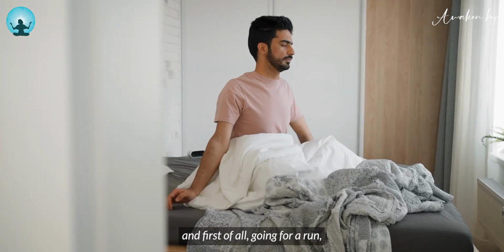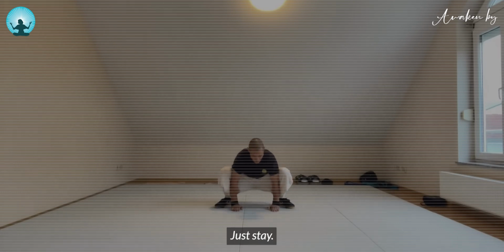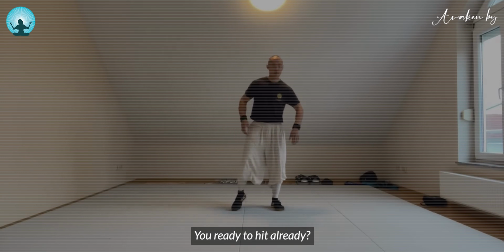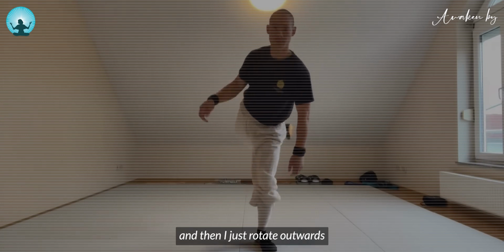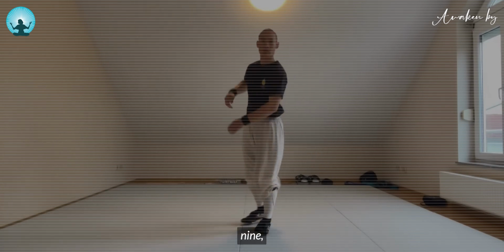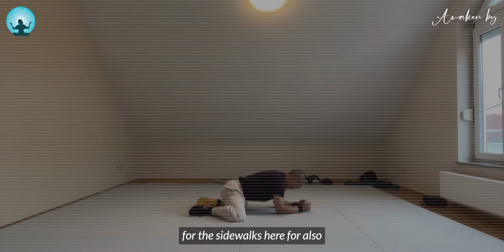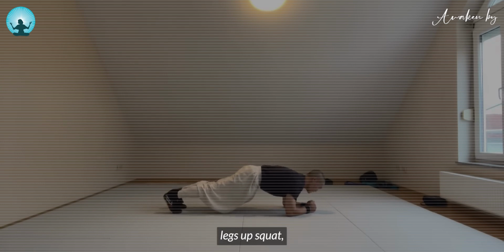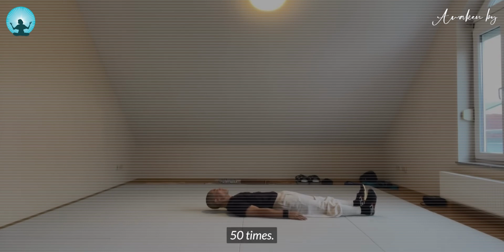How To Heal Your Energy | 3 Exercises For Holistic Healing 🌞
There's a final point for all of these practices:

Increase your life quality: Get less sick, Regenerate faster, Improve your vitality, Increase your health! Better
sleep, less anxiety, more joy!

About Shi Heng Yi

Shi Heng Yi is the headmaster of the Shaolin Temple
Europe Ex ** located in Germany and belongs to
the 35th Generation of Shaolin.
For the full training experience, please have a look at the

🎥Video footage: all video footage used is either licensed through either CC-BY or from Videoblocks.
-This video has no negative impact on the original works (It would actually be positive for them) -This video is also for teaching purposes. -It is not transformative in nature. -We've only used bits and pieces of videos to get the point across where necessary.